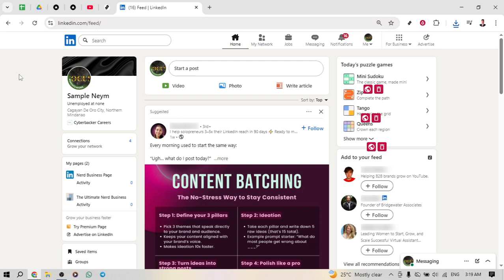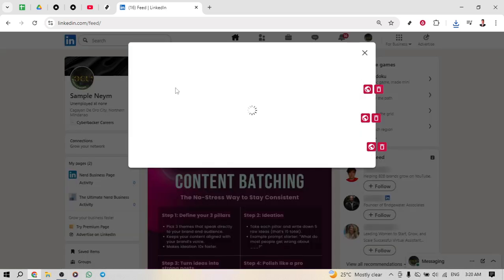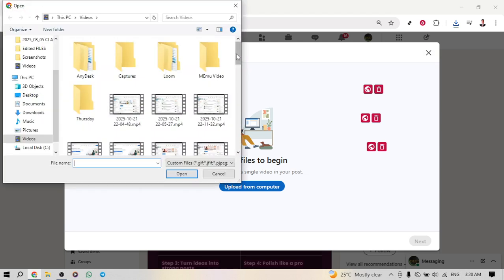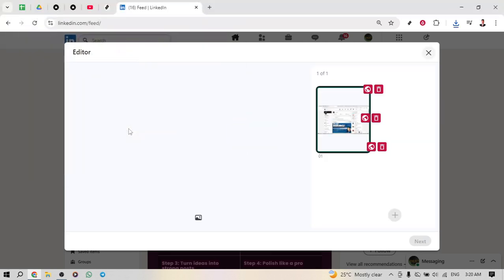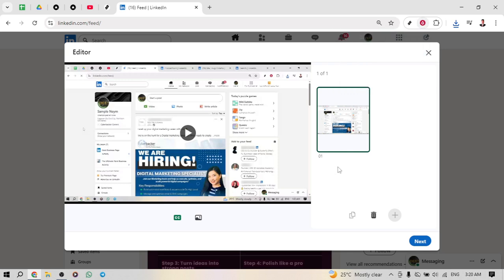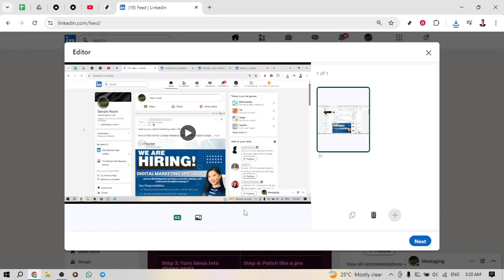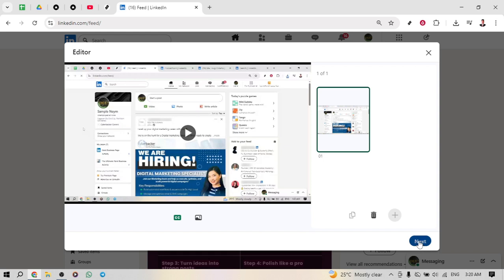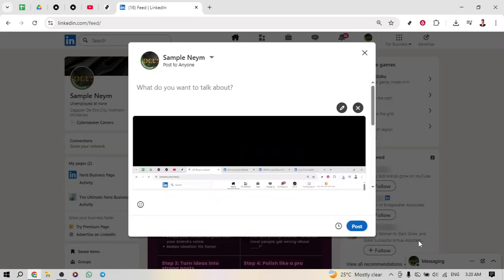How to Add Video to LinkedIn (2025 Guide)